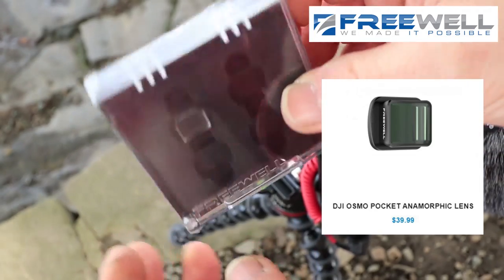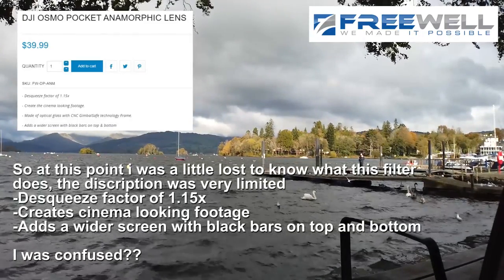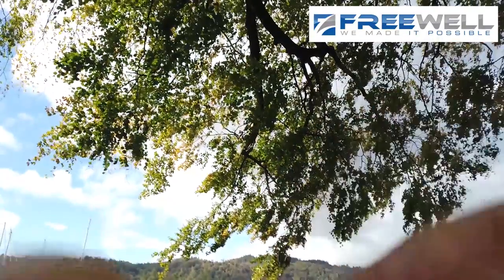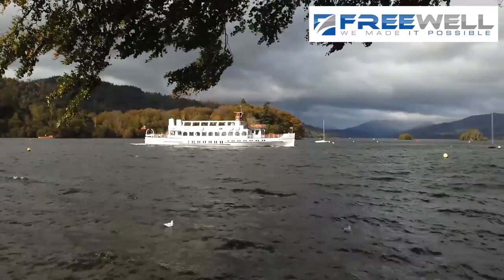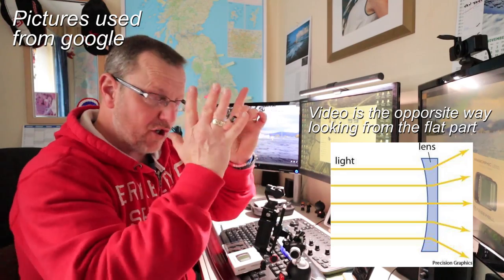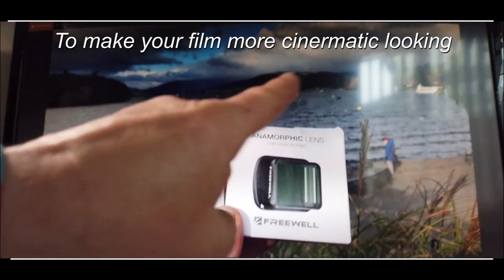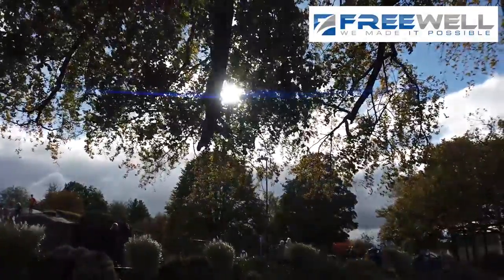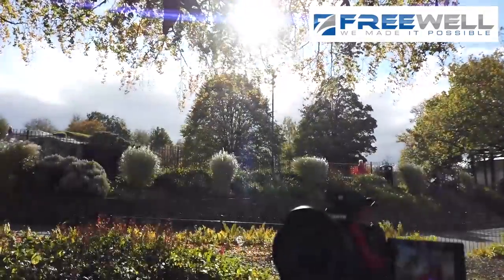Freewell Anamorphic lens / filter for DJI Osmo Pocket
I was sent an Anamorphic filter / lens from Freewell, i had never heard of this before so my review was a bit different to most..